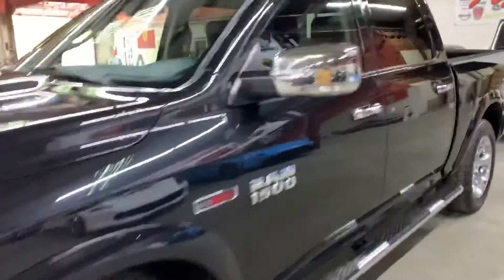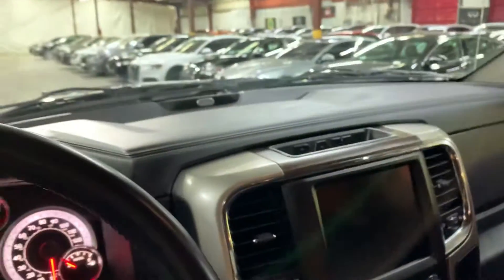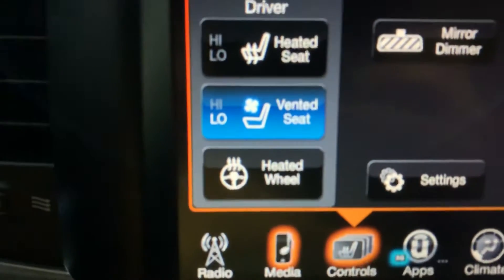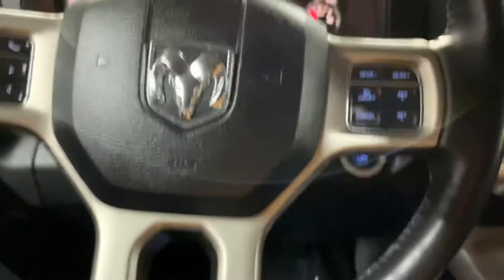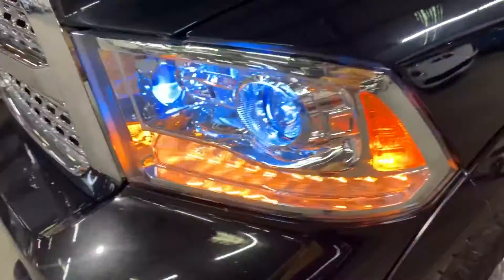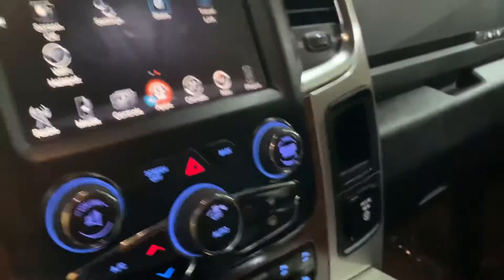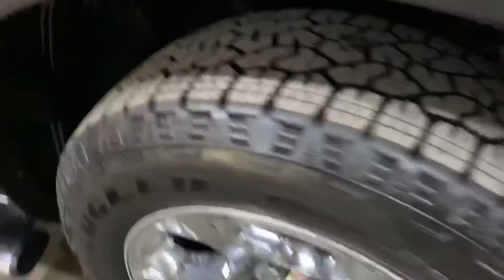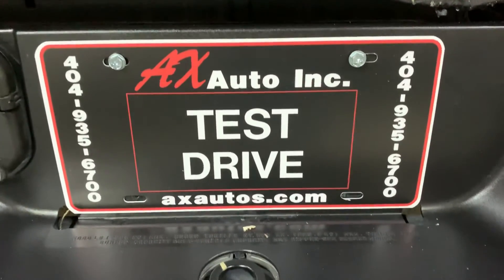2015 RAM 1500 Laramie